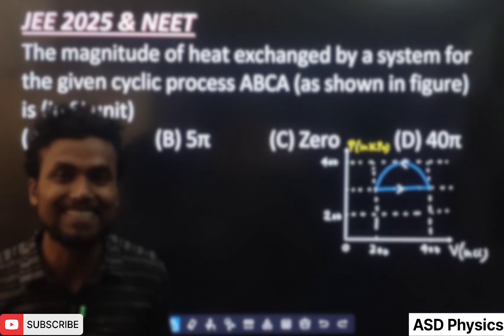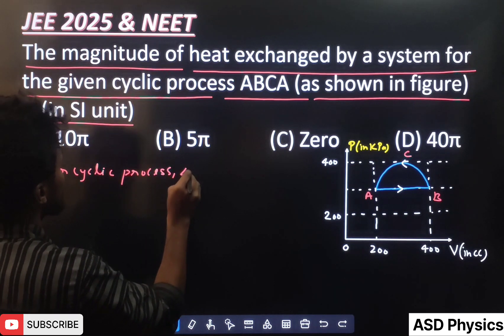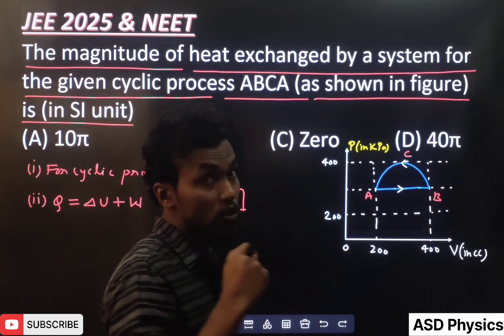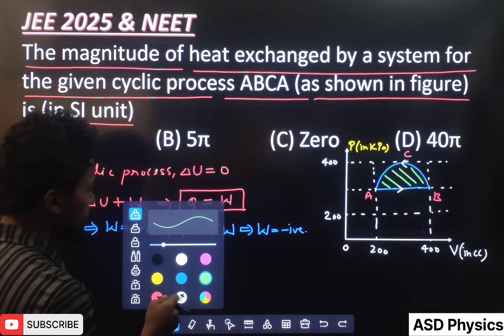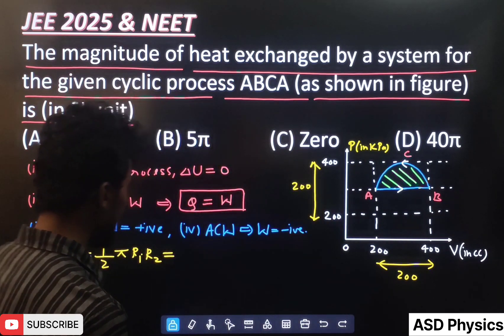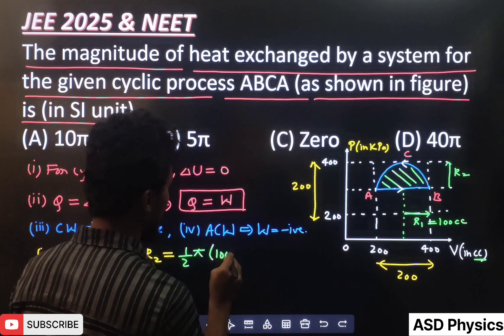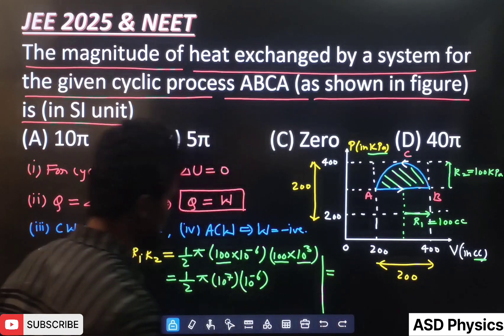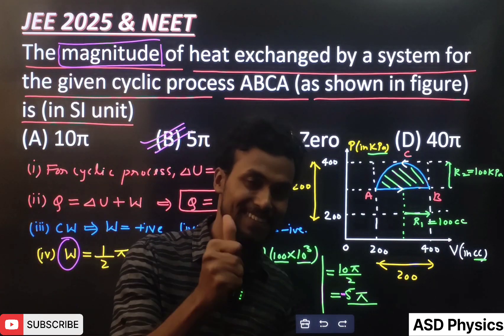JEE 2025_The magnitude of heat exchanged by a system for the given cyclic process ABCA (as shown)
JEE 2025, CBSE & NEET | 11th Thermodynamics | The magnitude of heat exchanged by a system for the given cyclic process ABCA (as shown in figure) is (in SI unit)